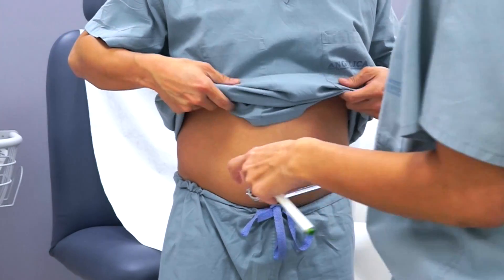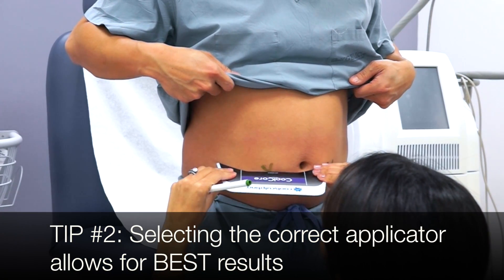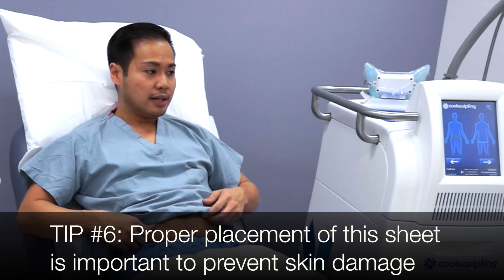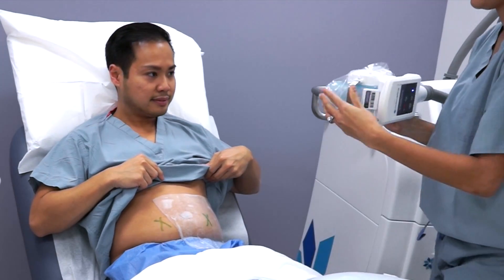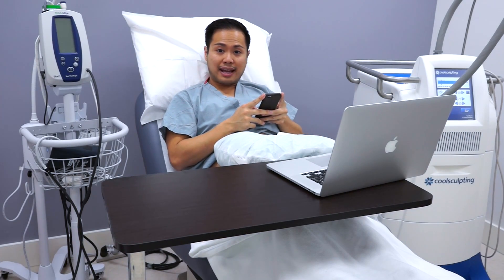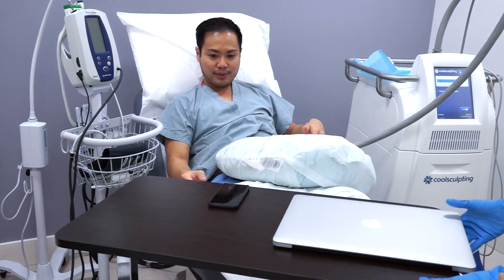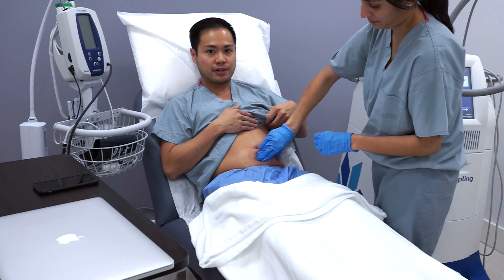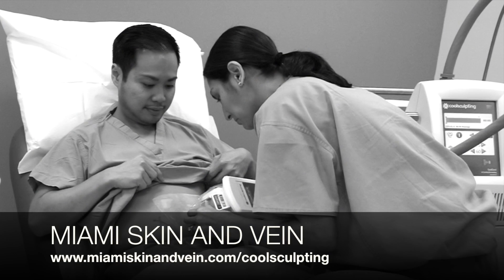CoolSculpting noninvasive fat reduction | liposuction alternative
In this video, Dr. Michael Nguyen has a CoolSculpting procedure performed on him by his nurse practitioner, Angeli Patel, ARNP.

CoolSculpting is innovative way to eliminate stubborn fat developed by Harvard scientist and FDA approved. Over 1.5 million CoolSculpting treatments have been performed to date. It is safe and effective and involves no needles, no surgery, and no downtime like traditional liposuction.

The nationally recognized Miami Skin and Vein in Coral Gables, Florida offers body contouring and nonsurgical fat reduction with the CoolSculpting device in addition to vein treatments including sclerotherapy for spider and varicose veins and cosmetic dermatology services such as the treatment of wrinkles with Botox, Juvederm, Belotero, Restylane Silk and Restylane, replacement of lost facial volume and cheek lifts with Juvederm Voluma, nonsurgical skin tightening with Ultherapy, treatment of vascular lesions including rosacea and facial redness with the Cutera Excel V laser, and skin and face rejuvenation with non ablative laser skin resurfacing and the Fraxel Dual device. Both doctors are Harvard trained and Board Certified.

Miami Skin and Vein
2020 Ponce De Leon Blvd, Suite 103